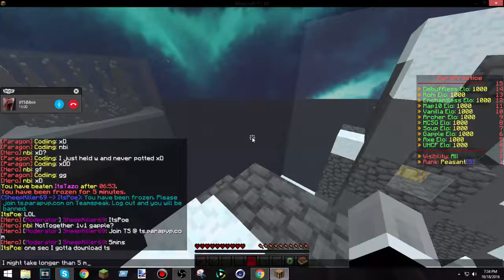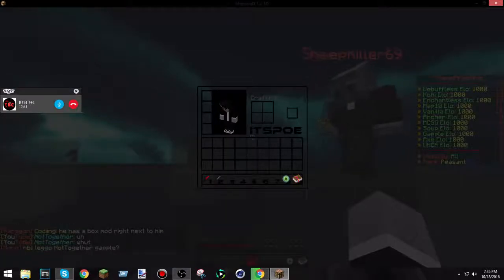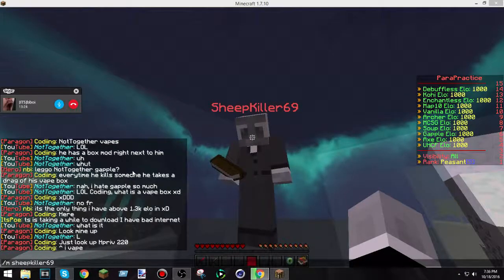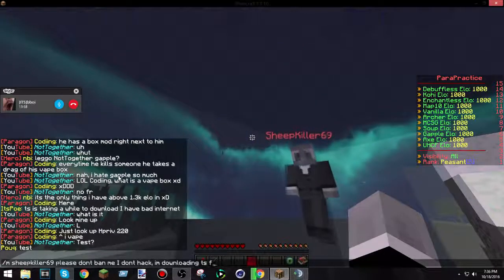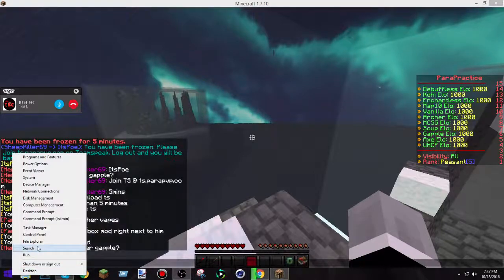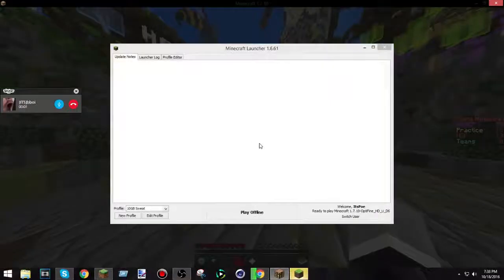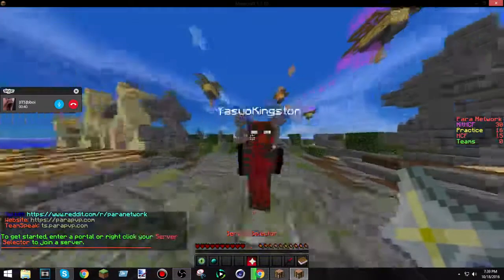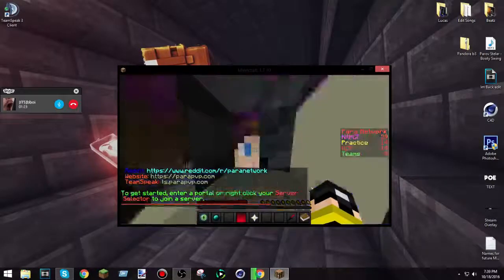do not play on parapvp.com [ss] [ip ban]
ParaPvp if you watch this I hope you know that your staff is broken.

►MORE◄

↠TEXTUREPACKS↞

👌 Peace 👌